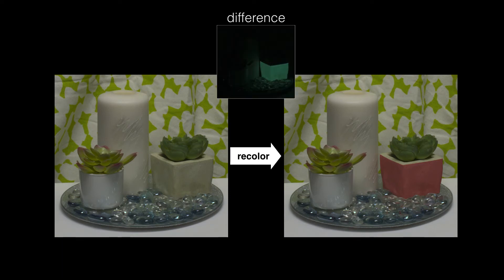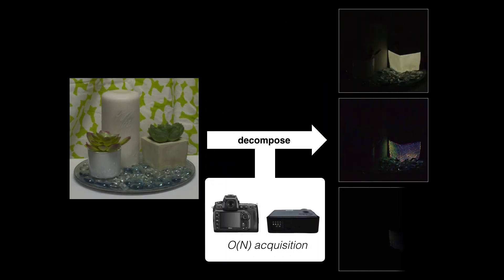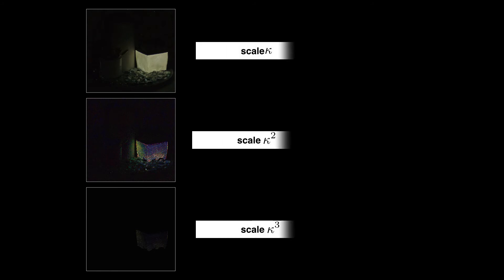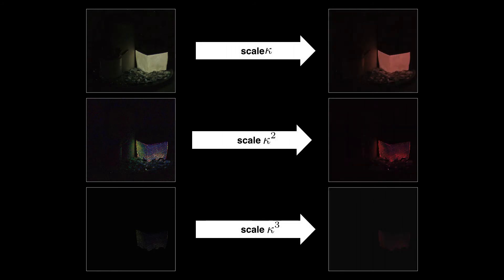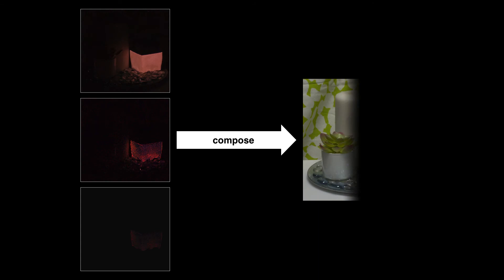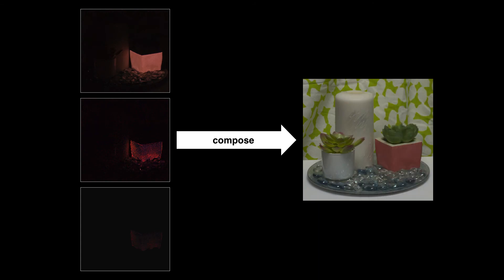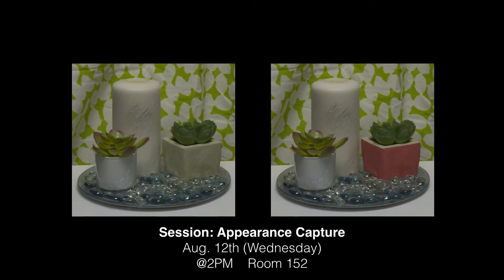Measurement-Based Editing of Diffuse Albedo with Consistent Interreflections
SIGGRAPH 2015 fast-forward video of Measurement-Based Editing of Diffuse Albedo with Consistent Interreflections.